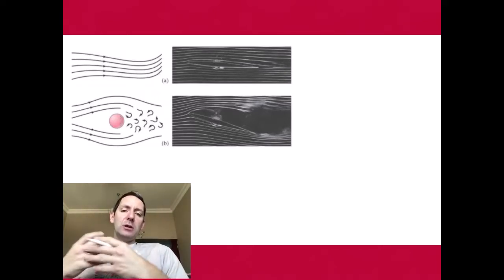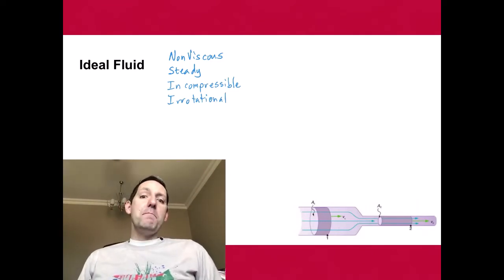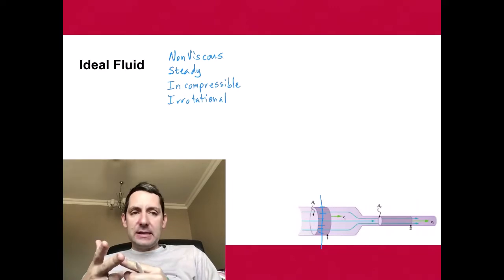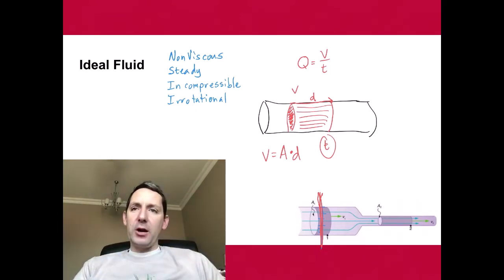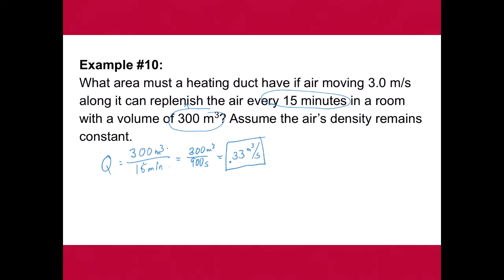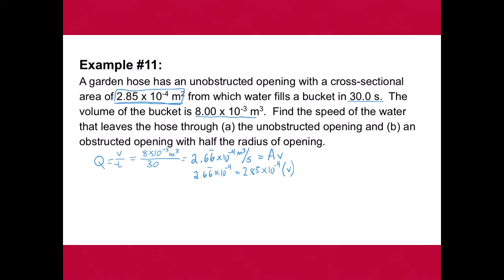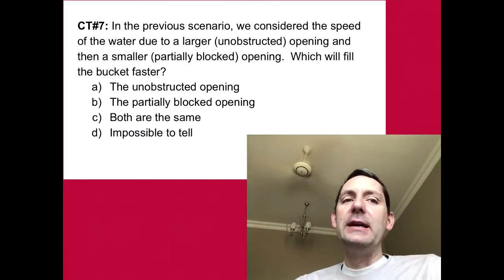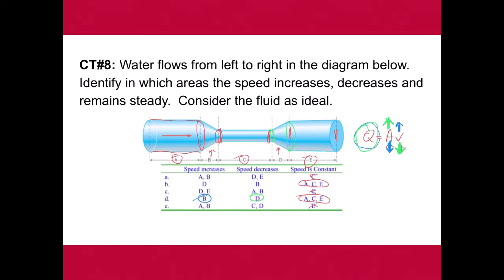Intro to Fluid Dynamics (AP Physics 2)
Short introduction to Fluid Dynamics and the continuity equation.  We are introduced to ideal fluids and work through a couple of mathematical and conceptual examples connected to the principles.